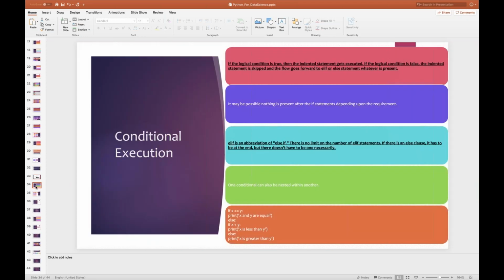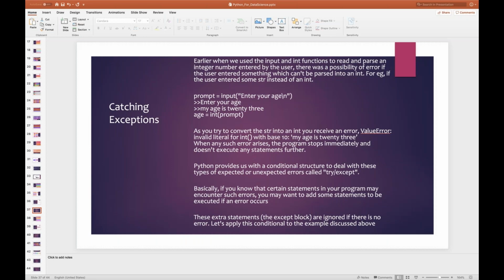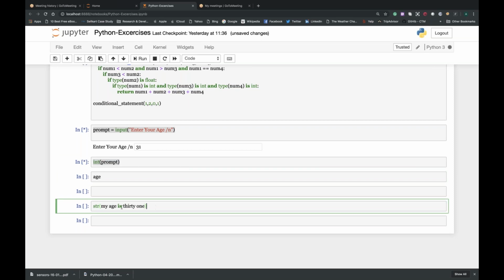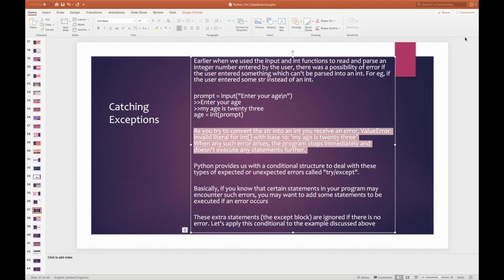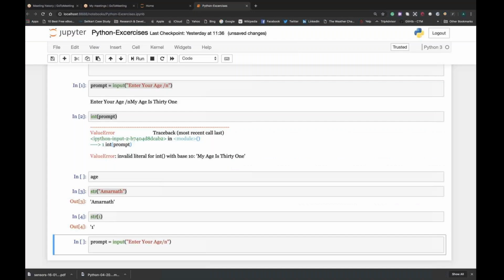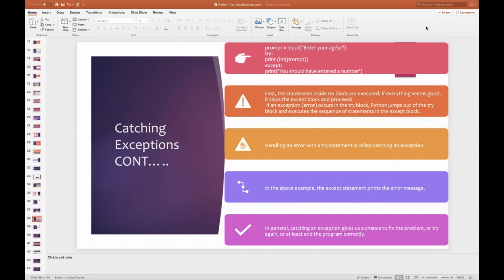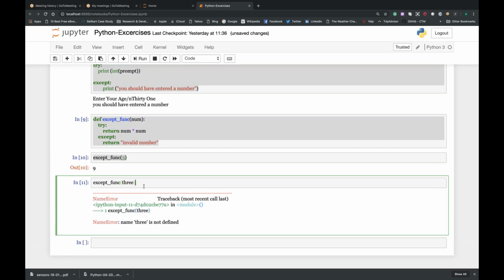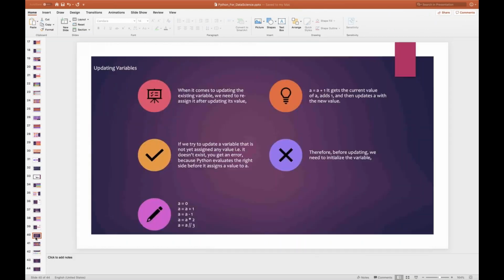Python-05-Catching Exceptions- 201904041759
Catching Exceptions & Hands-On